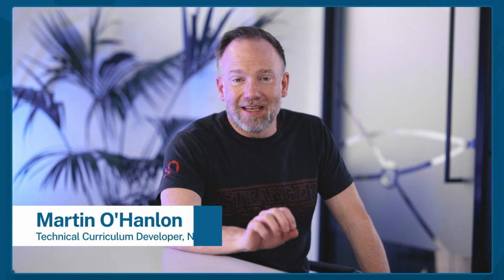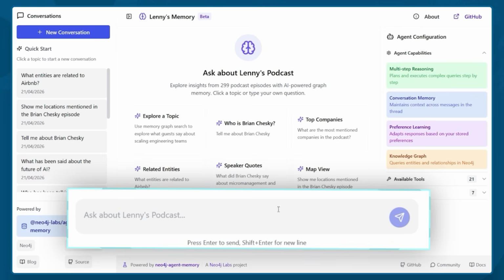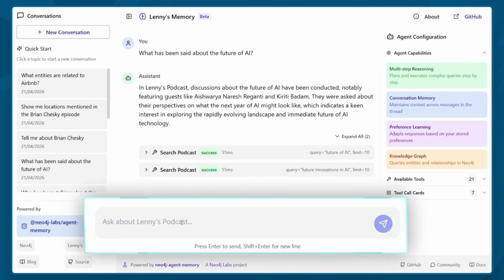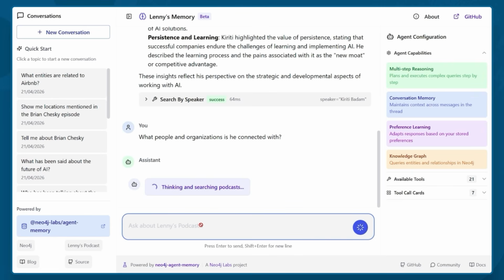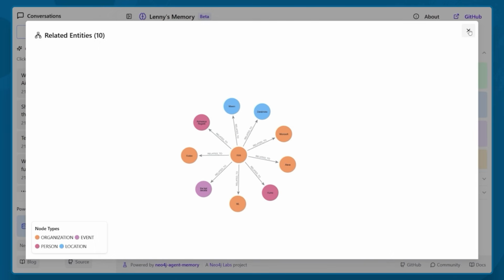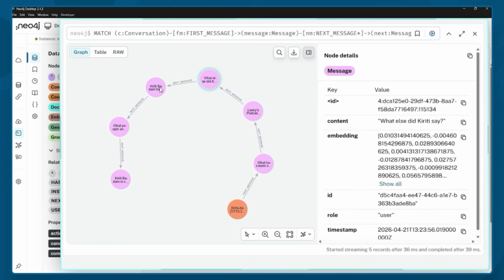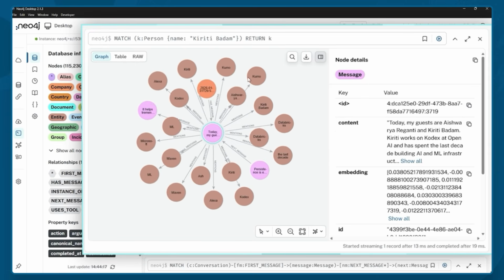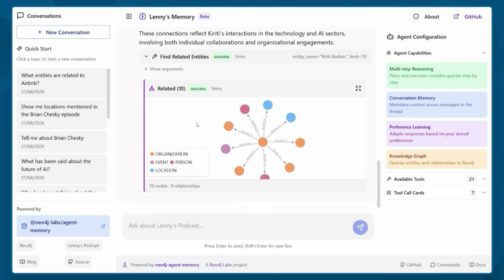What are the 3 different types of memory on an agent?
In this video, you'll see how Neo4j can be utilized as an agentic memory store for AI applications, focusing on three distinct layers of memory:

Short-Term Memory: This represents the immediate environment and current context of a conversation. In an agentic space, it is captured through conversational history—the exchange of messages between the user and the agent within a single session.

Long-Term Memory: This layer is created by extracting entities (people, places, things) and their relationships from short-term memory and storing them in a separate space. This allows information to be shared across different sessions and across multiple agents, enabling them to learn from one another over time.

Reasoning Memory: This layer preserves "reasoning traces," which include the tasks an agent was asked to perform, the tools it used, and the sequence of its actions. It provides an auditable and traceable history of how an agent arrived at a particular result, which is crucial for self-learning and improving response quality.

The video features a demo called the Lenny's Memory app, which uses these memory types to interrogate data from episodes of Lenny's podcast. Users can learn how to implement these systems through the GraphAcademy's Agentic Memory in Neo4j online course or by exploring the open-source Neo4j agent memory package on GitHub.

00:07 -  The importance of the memory layer for AI applications
01:40 - Defining Short-Term Memory
02:22 -  Defining Long-Term Memory
03:06 - Defining Reasoning Memory as the preservation of "reasoning traces,"
04:23 - A demonstration of the Lenny's Memory app,
06:08 - Visualizing how these memories are stored in Neo4j
07:14 - Resources